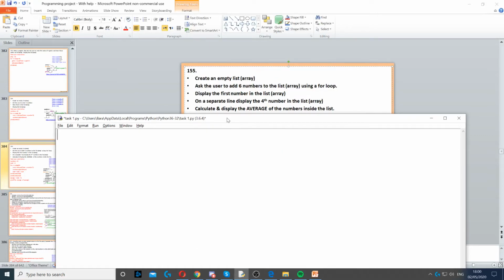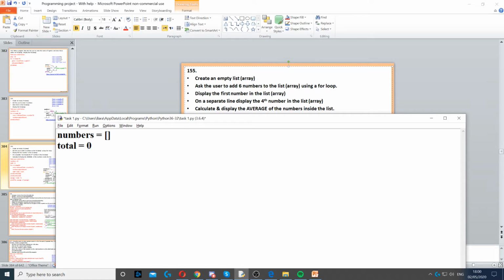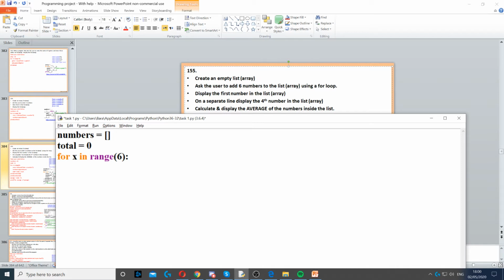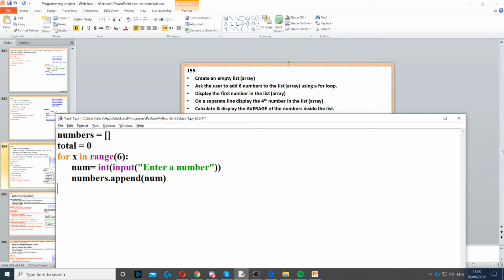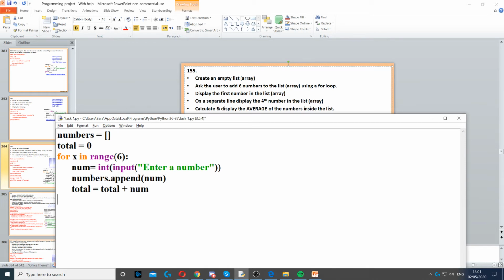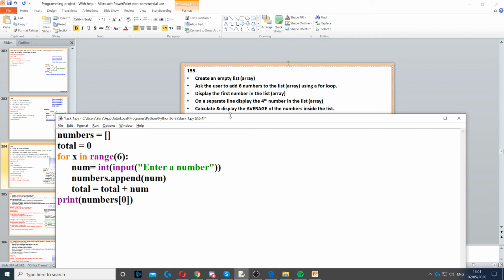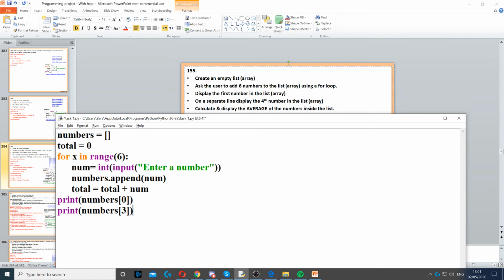Task 155 - Arrays